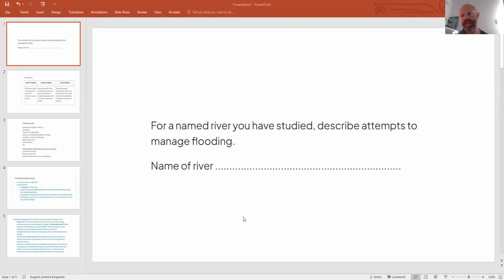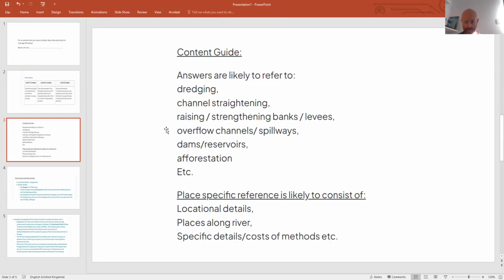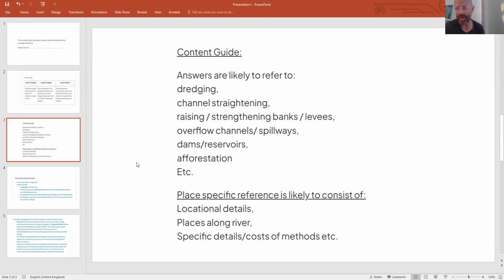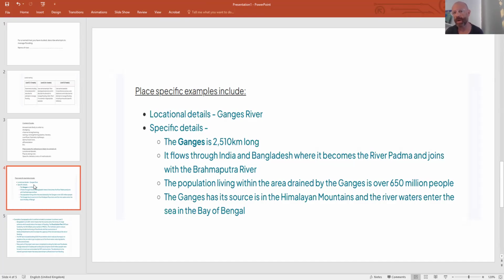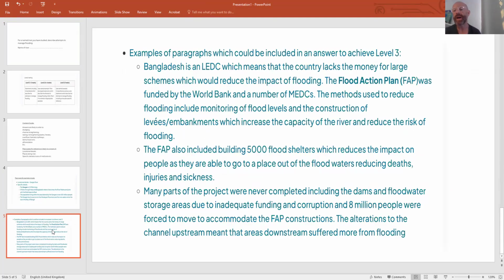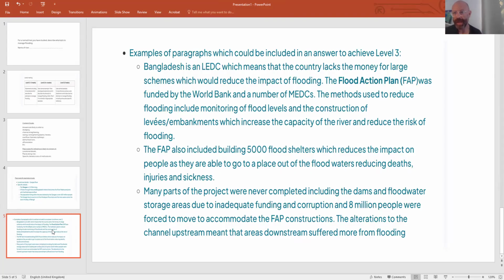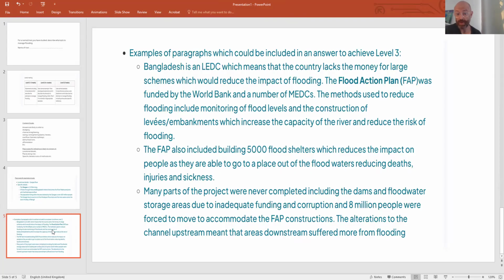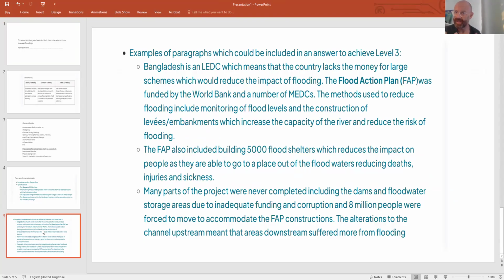Rivers 7 point question example